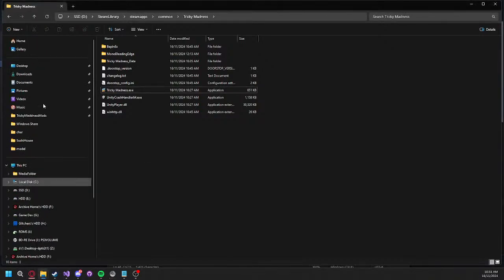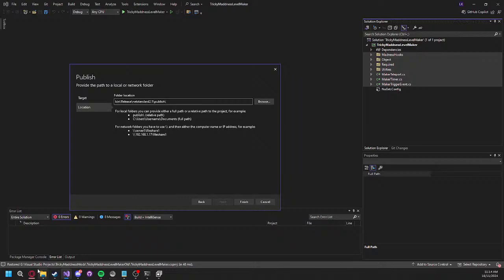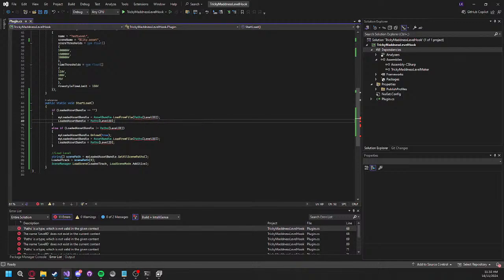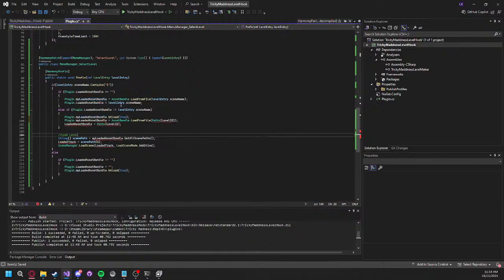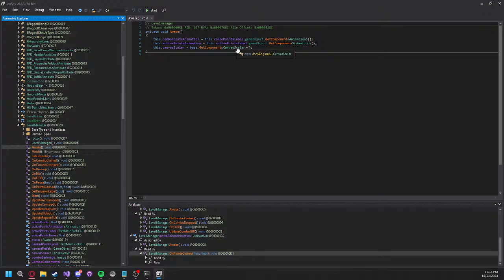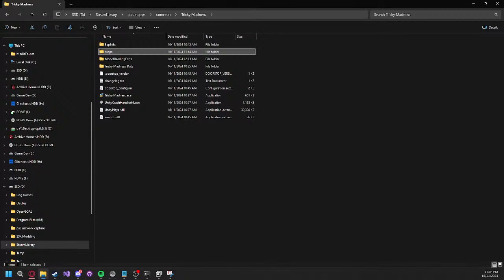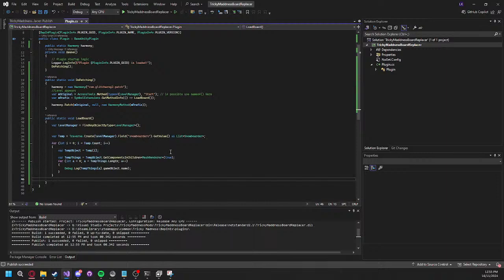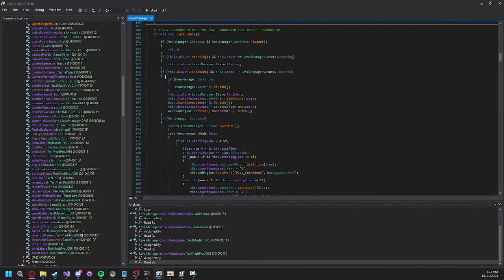Tricky Maddness Level Modding